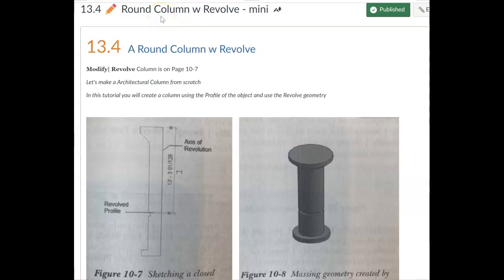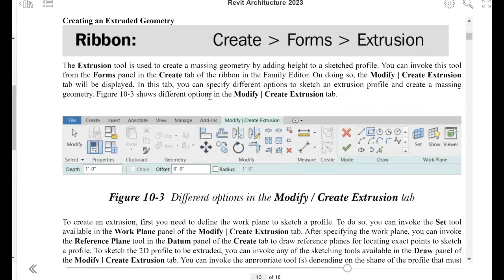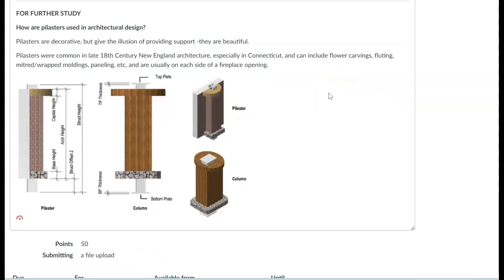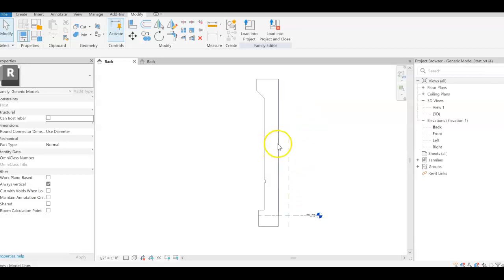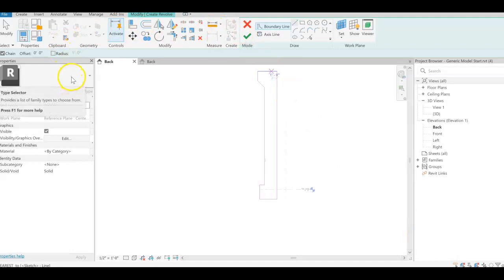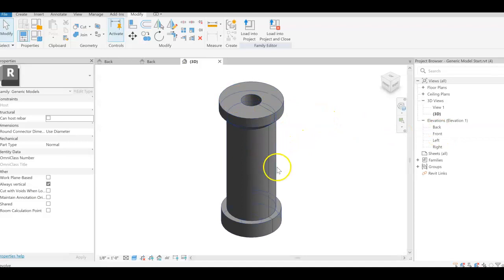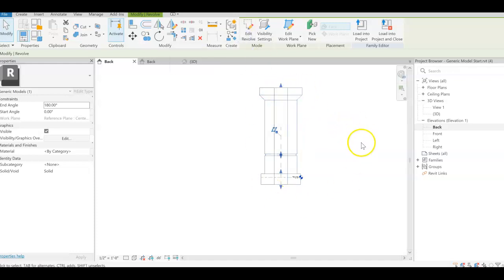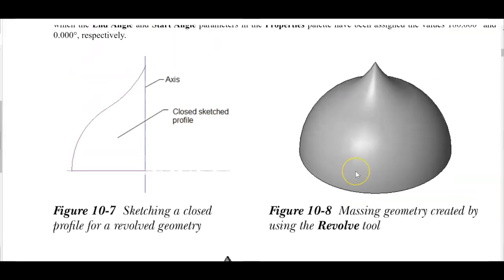Making a Round Column using the Revolve Tool in Revit. Recording #50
In this video, we are using concepts presented in CH 10 of Exploring Autodesk Revit (CADCIM books) Recorded